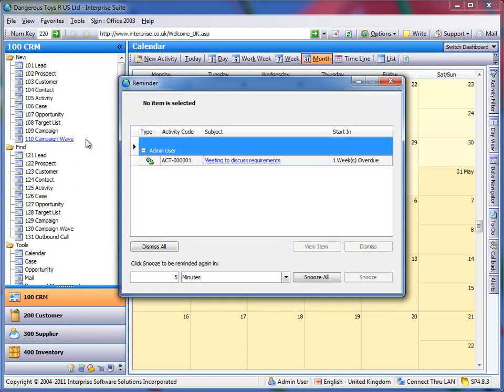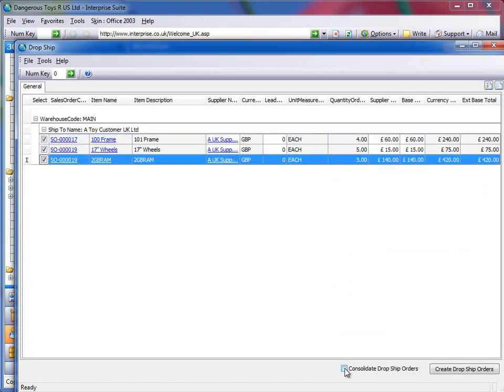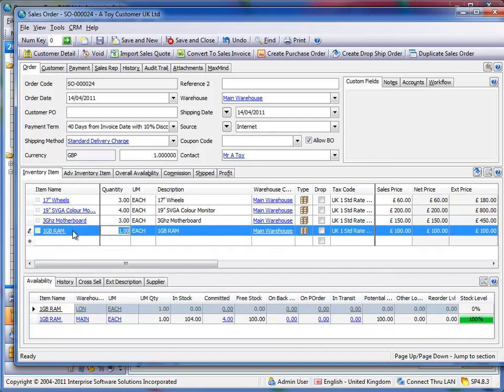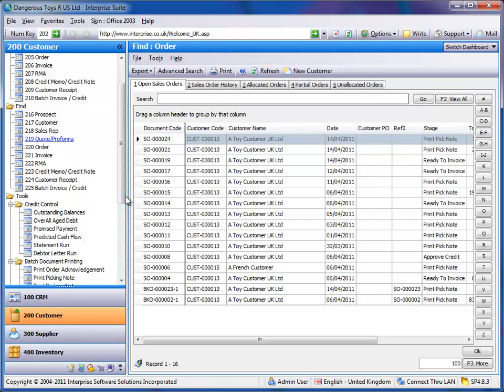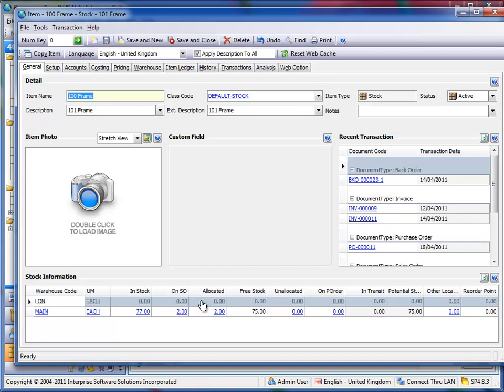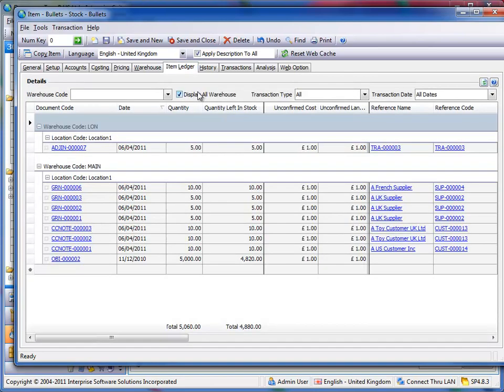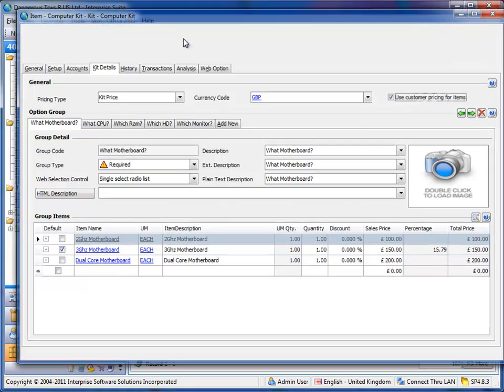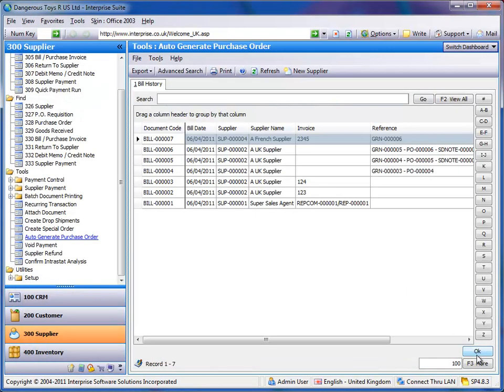Interprise Suite sp483 New Features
Interprise Suite 2011. A 25 mins video on the feature enhancements and bug fixes of the recently released Sp483.